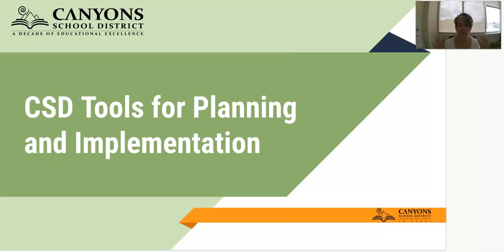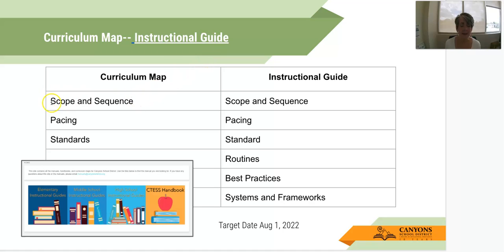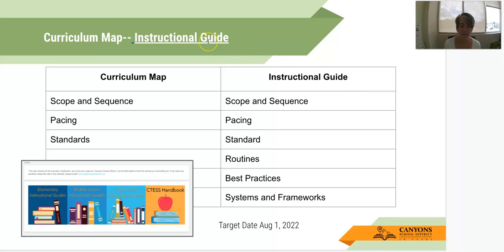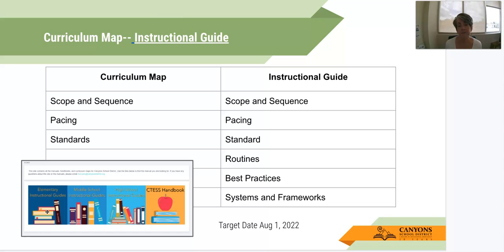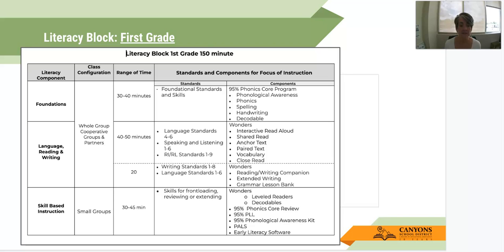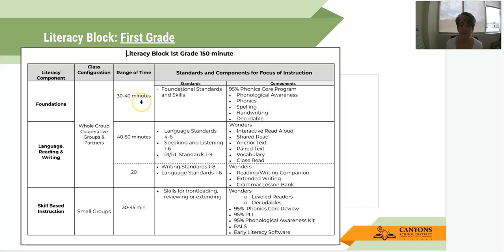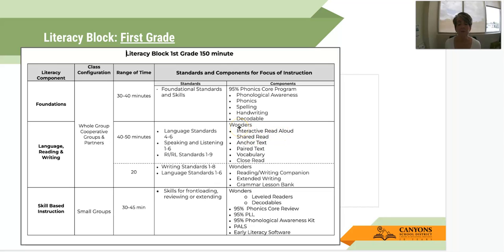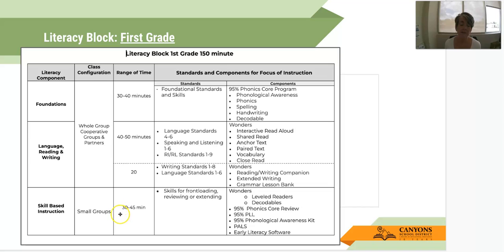1st grade Tools Literacy Block